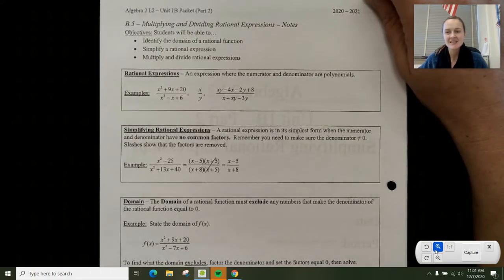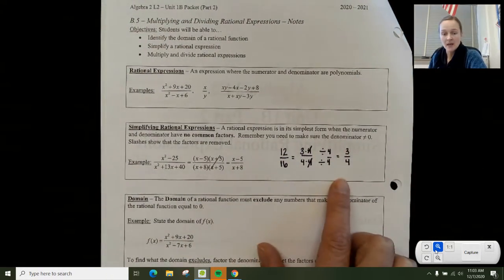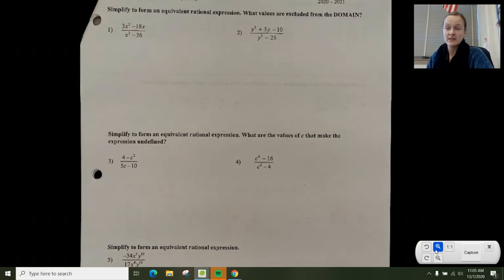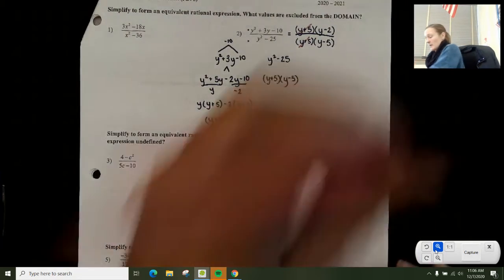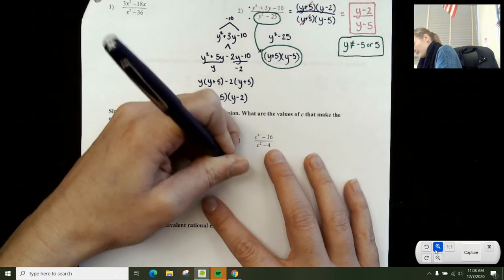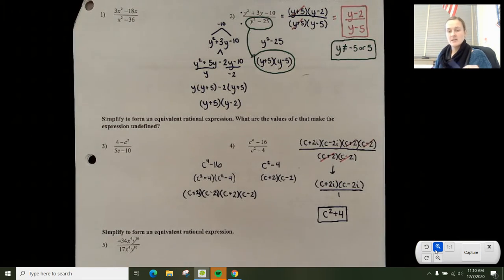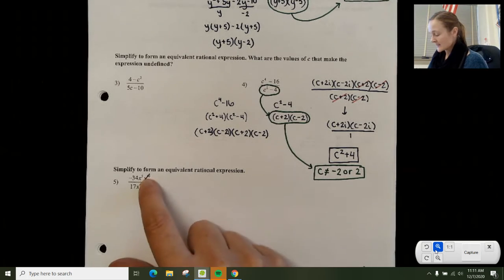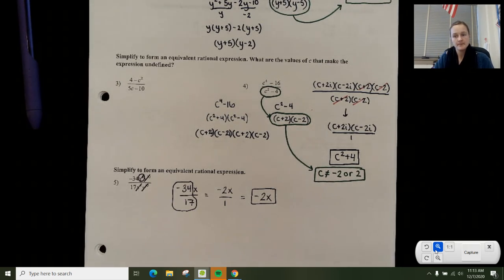1B.5 - Simplifying Rational Expressions